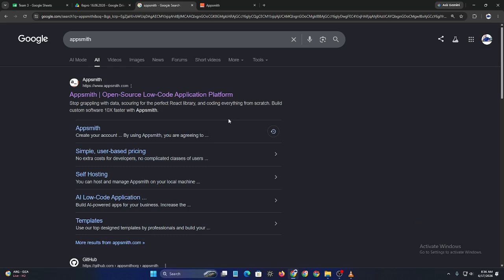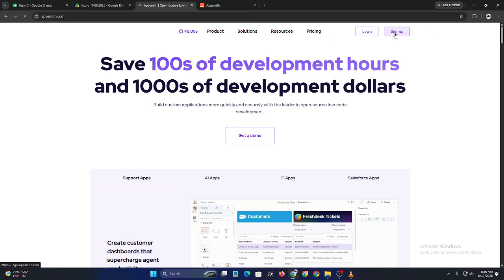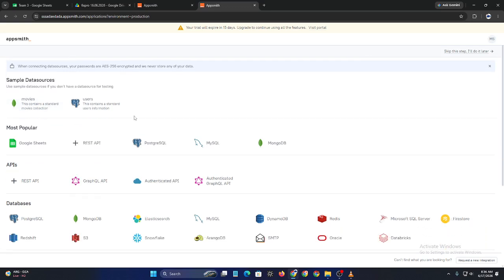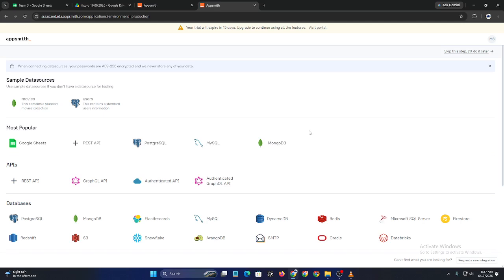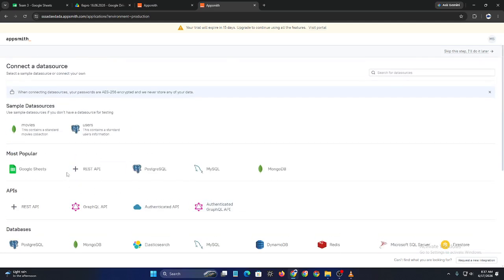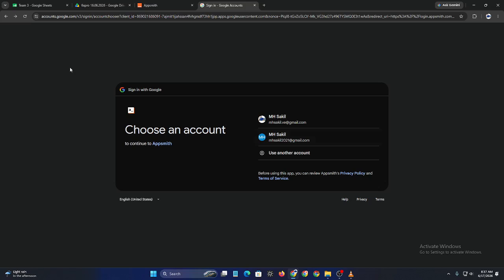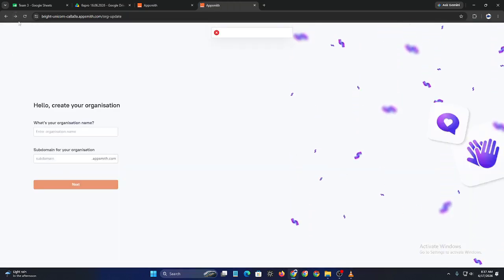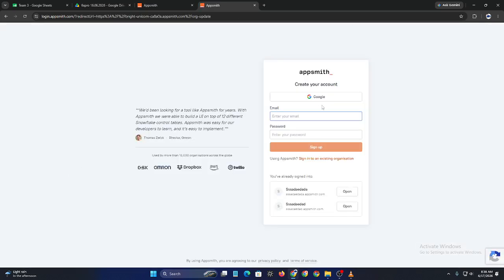How to Create a Workspace in Appsmith Full Guide 2026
Learn how to create a workspace in Appsmith with this complete 2026 guide. Follow step-by-step instructions to sign in, create a new workspace, configure workspace settings, invite team members, assign roles and permissions, organize applications, and manage collaboration. This beginner-friendly tutorial also covers workspace customization, security settings, environment management, and best practices for building and managing projects efficiently in Appsmith.